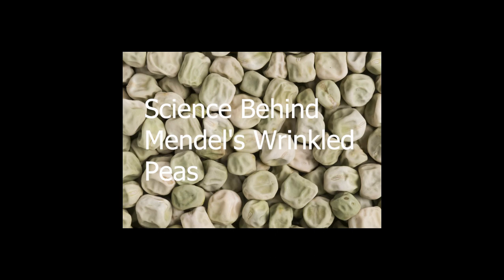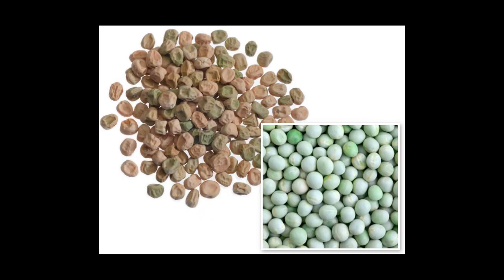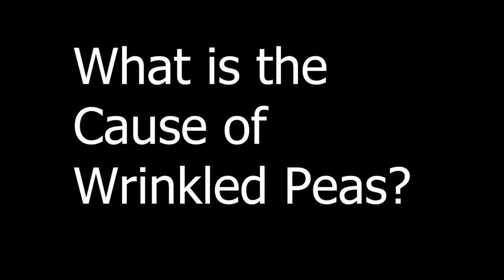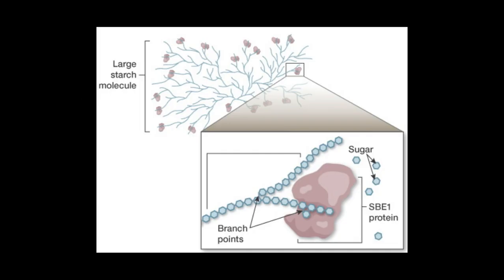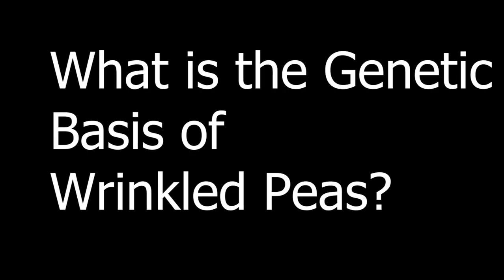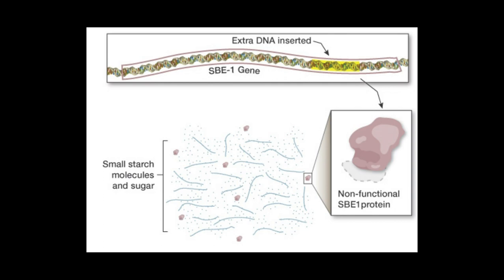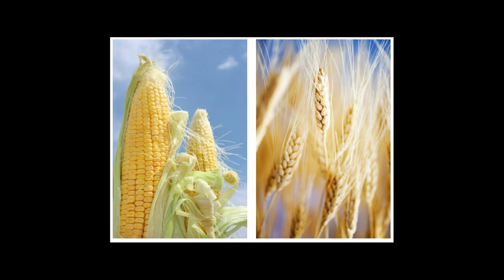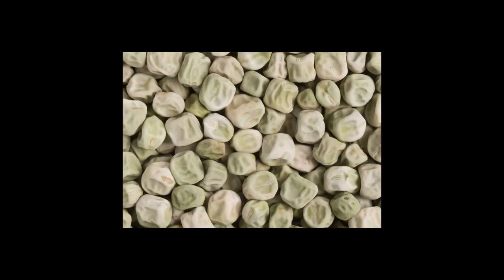Uncovering the Science behind Mendel's Wrinkled Peas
Are you curious about the fascinating world of genetics? Join us as we delve into the science behind Mendel's wrinkled peas in this informative video.

In this video, we'll explore the groundbreaking experiments of Gregor Mendel, who discovered the fundamental principles of inheritance through his study of pea plants. We'll uncover the secrets of Mendel's wrinkled peas and how they helped revolutionize the field of genetics.

Our expert team of scientists will break down the complex concepts behind inheritance and genetics, making them easy to understand for viewers of all levels. We'll also explore the real-world implications of Mendel's discoveries and their impact on modern genetic research.

So, if you're interested in learning more about the fascinating world of genetics, be sure to watch this video and uncover the science behind Mendel's wrinkled peas.